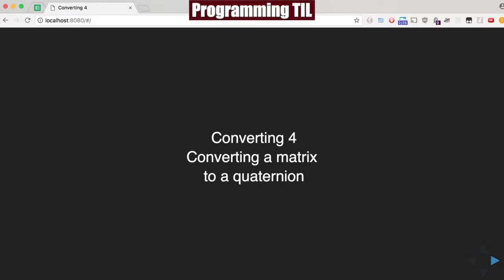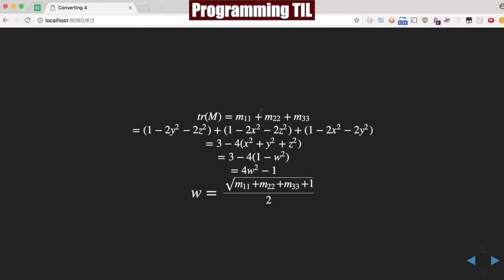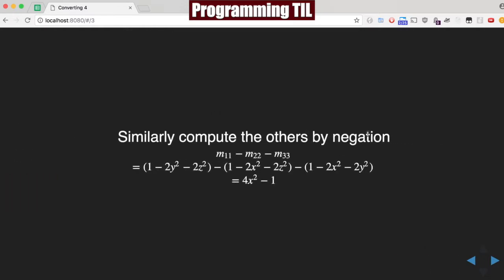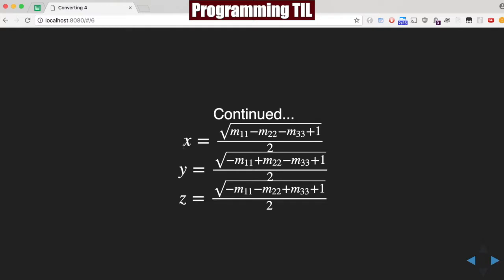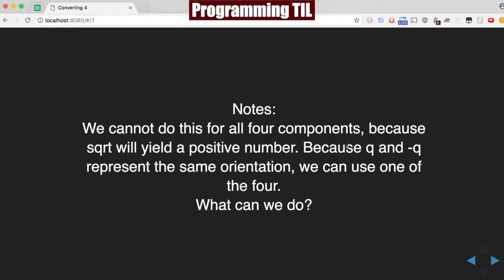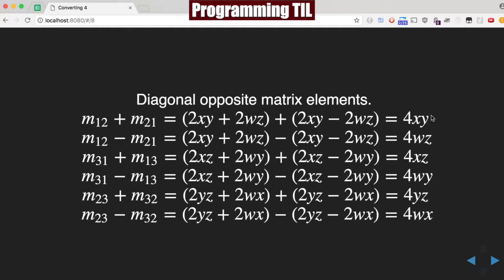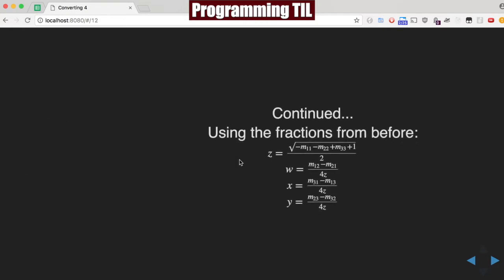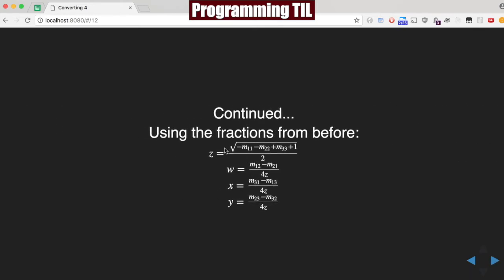Converting a matrix to quaternion ProgrammingTIL #195 3D Math 39 tutorial video screencast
In this episode, I discuss how to convert a matrix to a quaternion.

Concepts:
* Matrix to quaternion

Current Schedule:
Monday / Thursday - 3D Math or WebGL